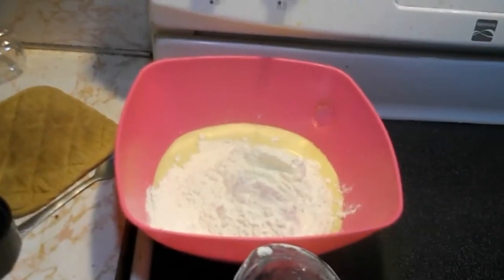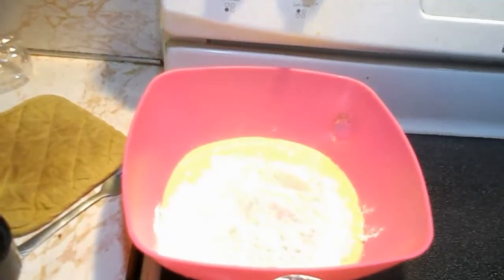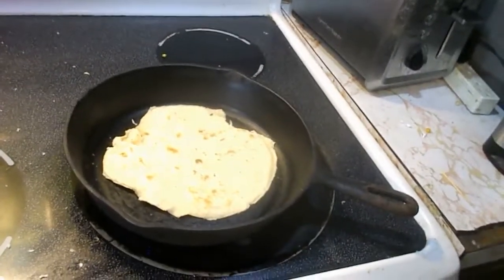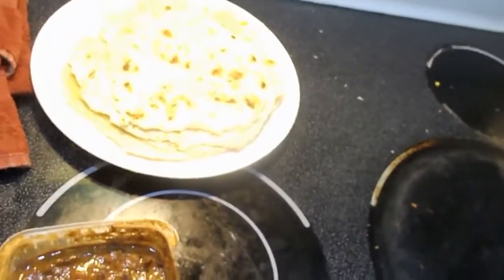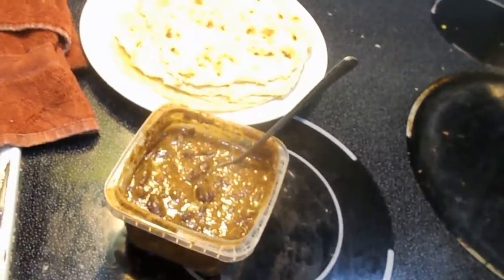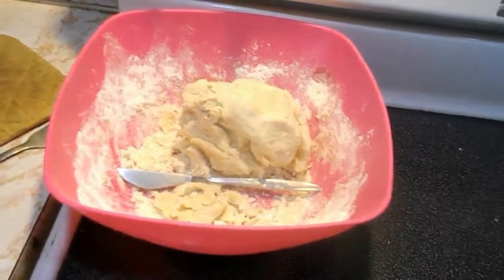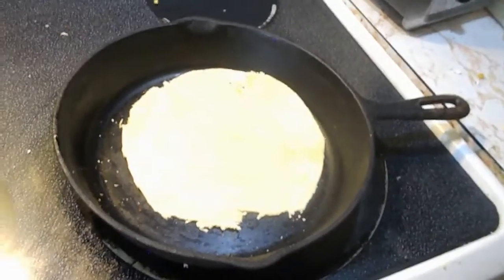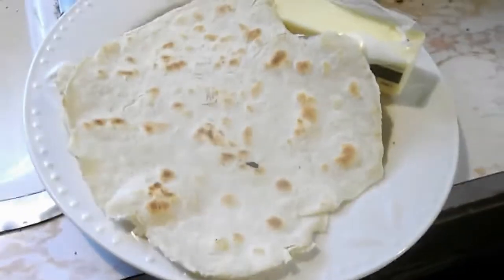habanero tortillas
Something simple for supper.